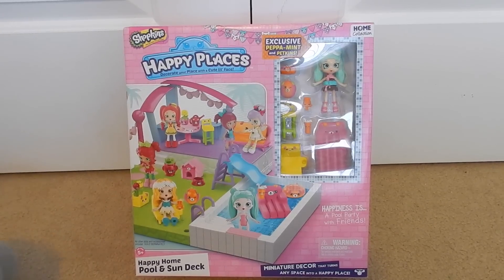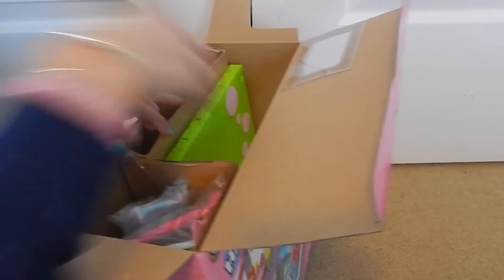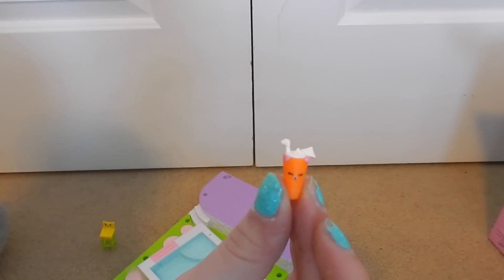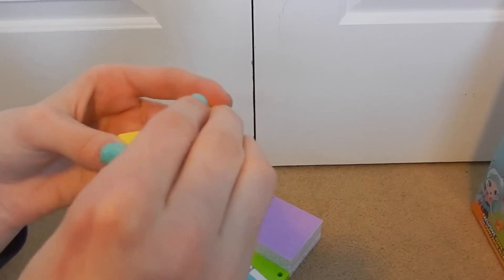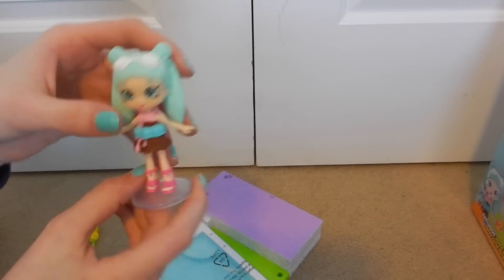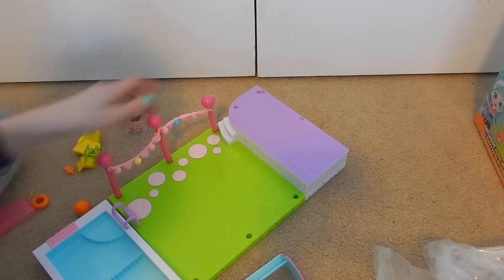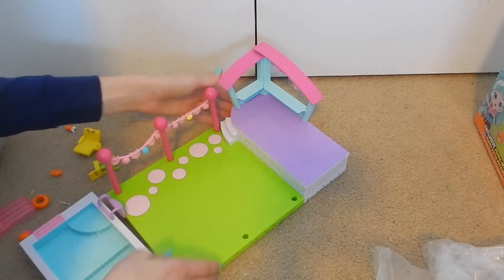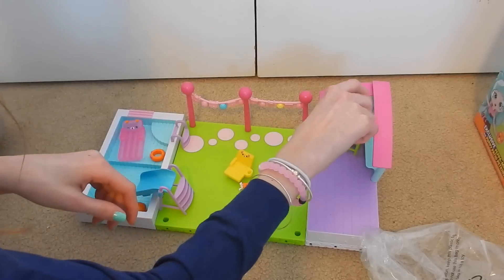Shopkins Happy Places Pool & Sun Deck Review